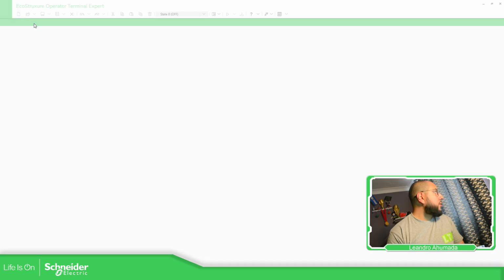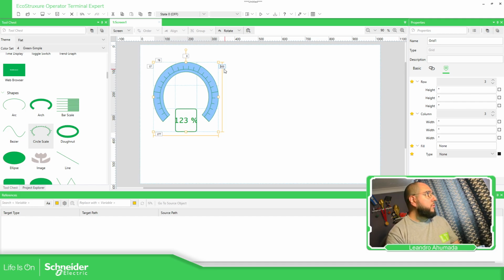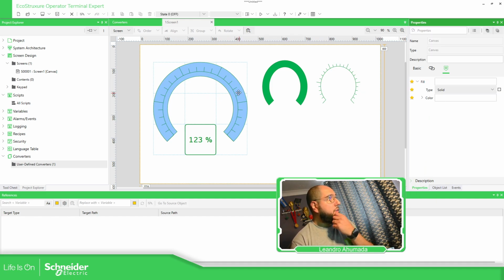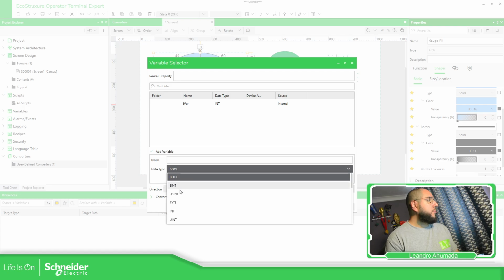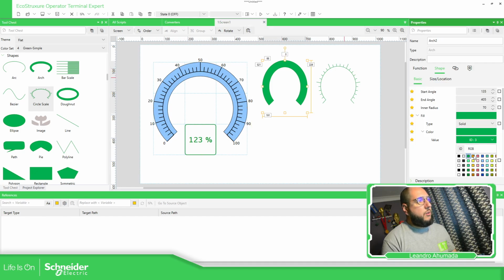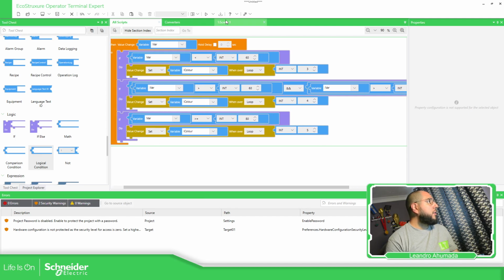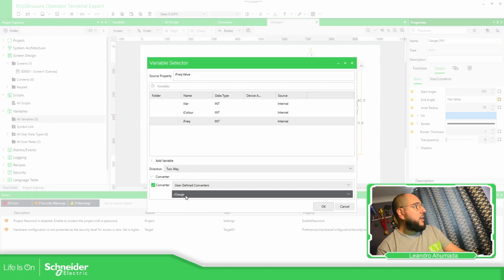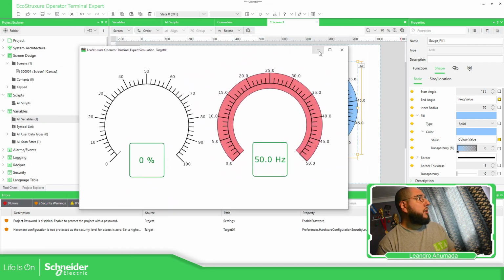Training EcoStruxure Operator Terminal Expert - M6.6 Visualize analog values using a Gauge